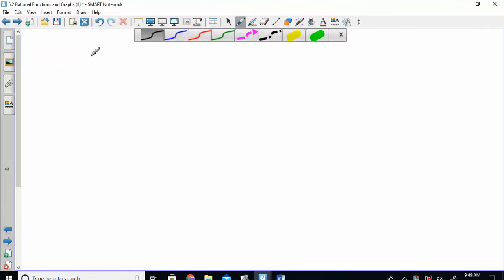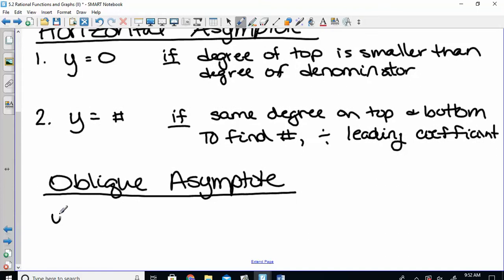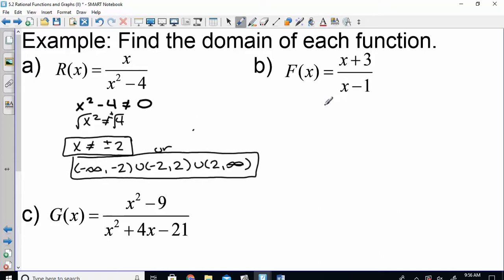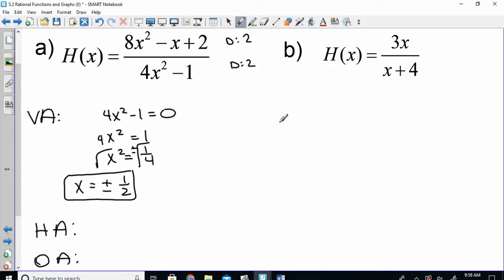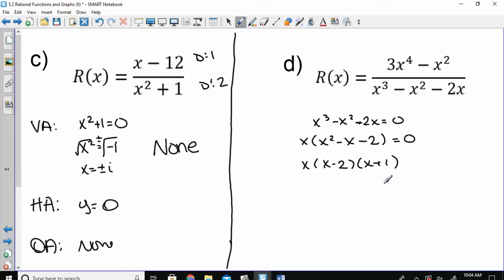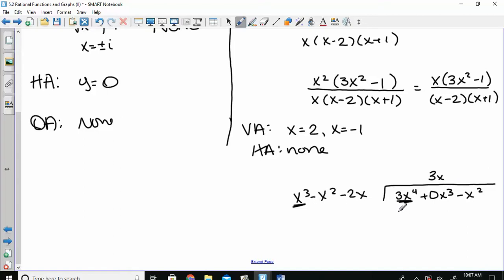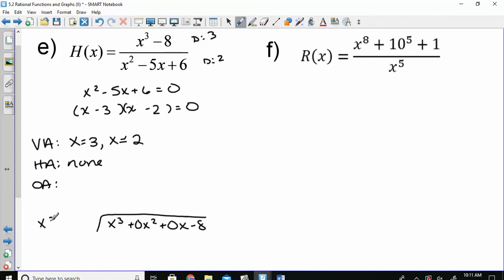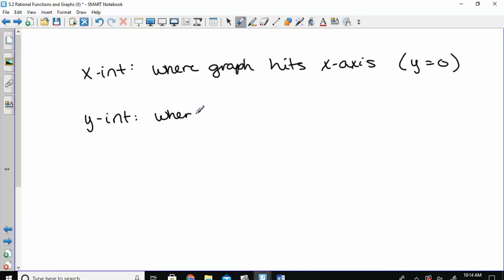Section 5 2 Jan 31